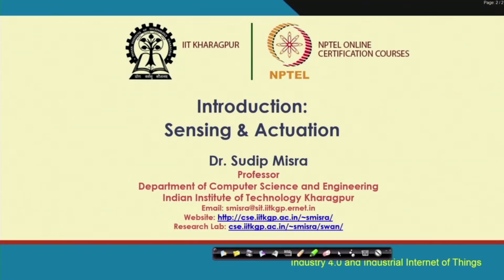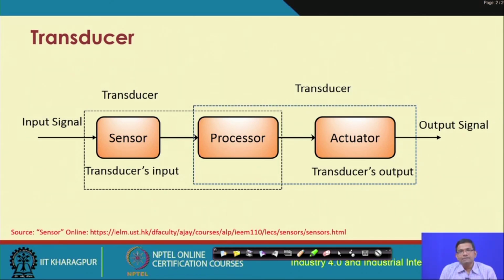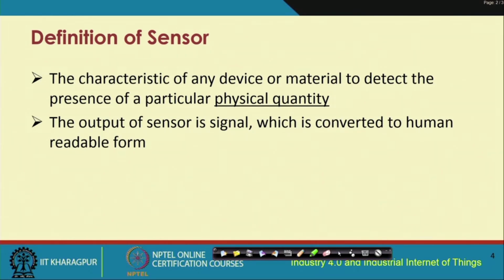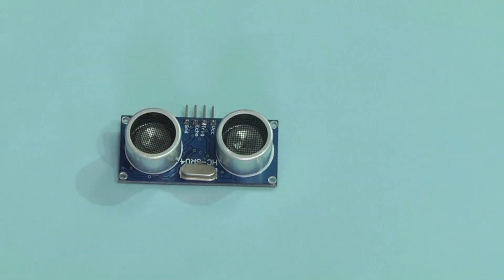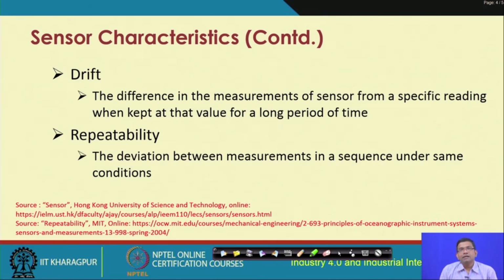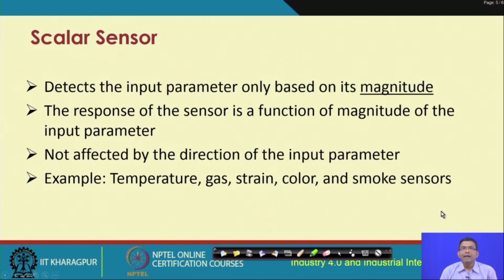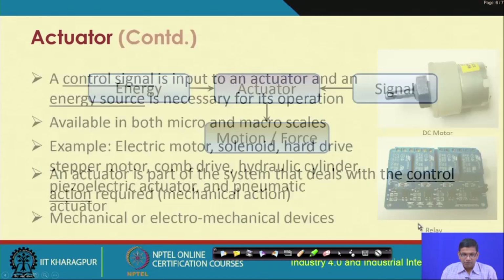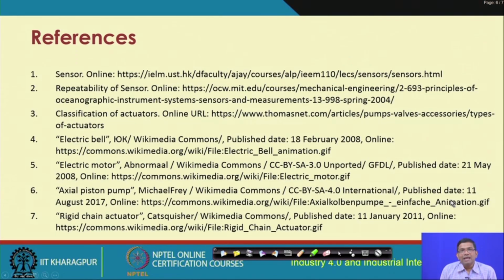Introduction: Sensing & Actuation